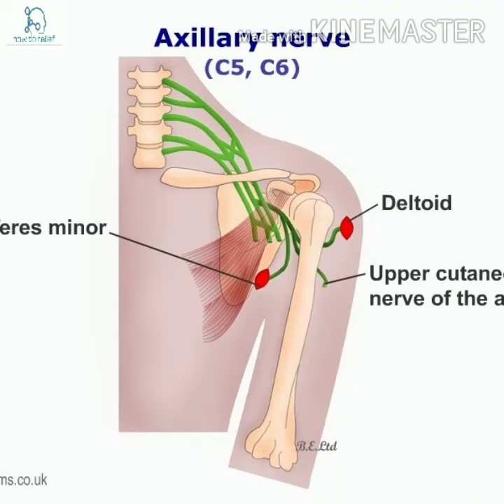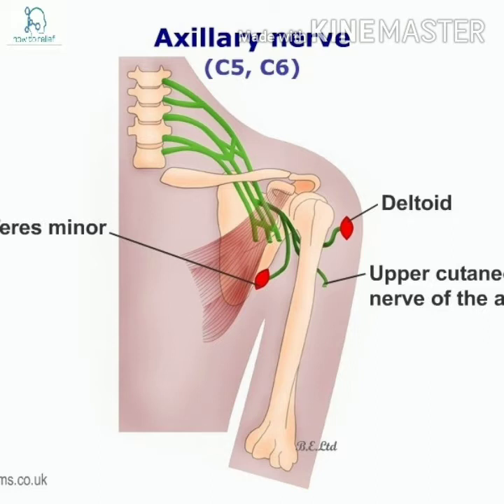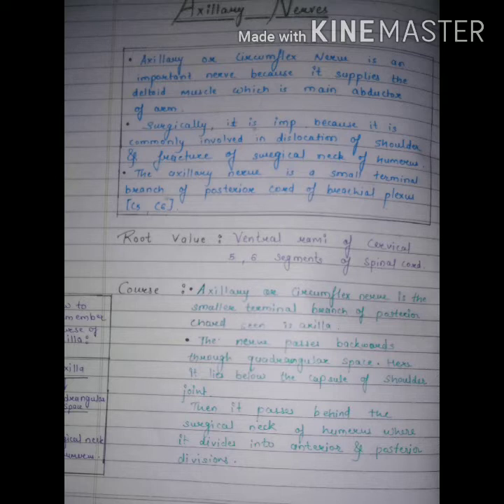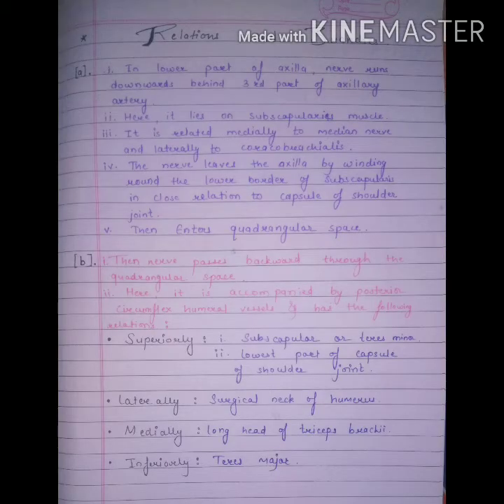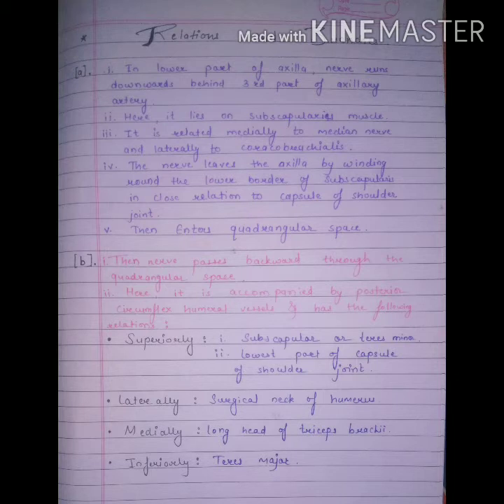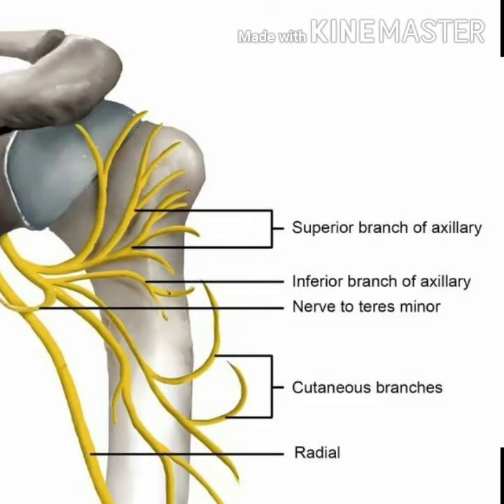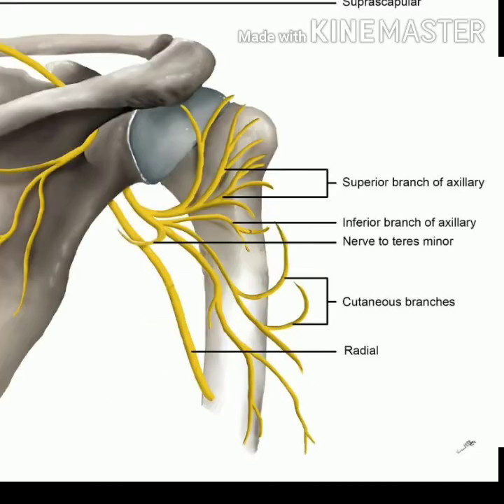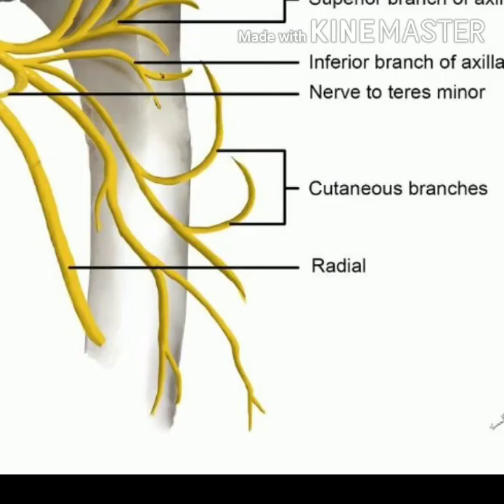Axillary nerve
Description of axillary nerve courses, relations & branches